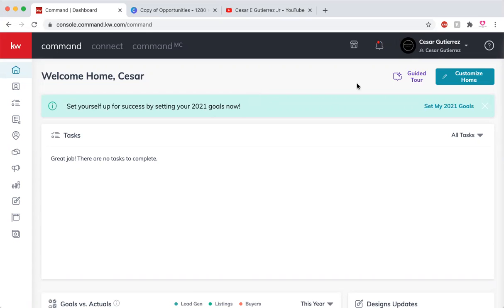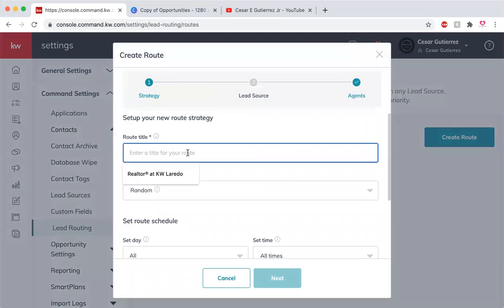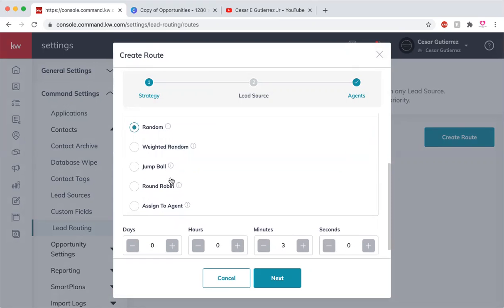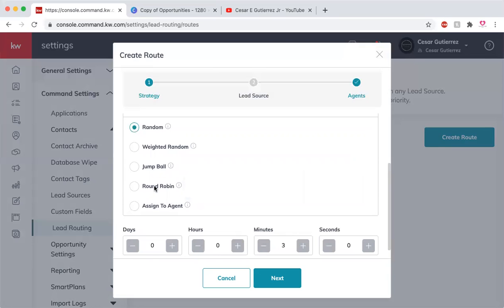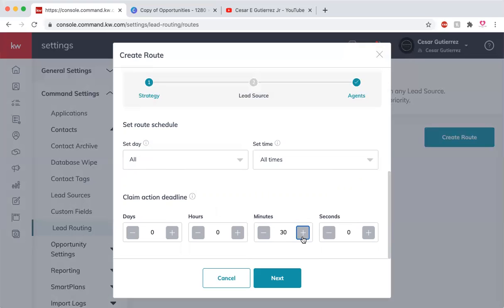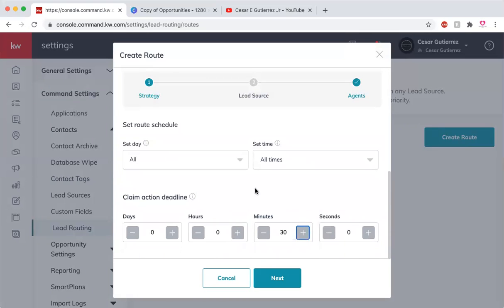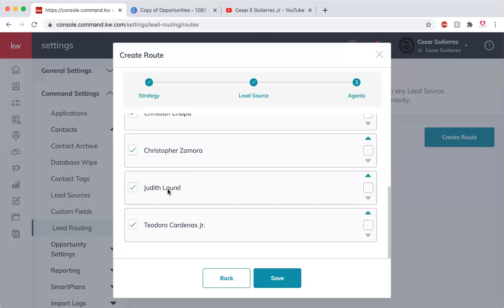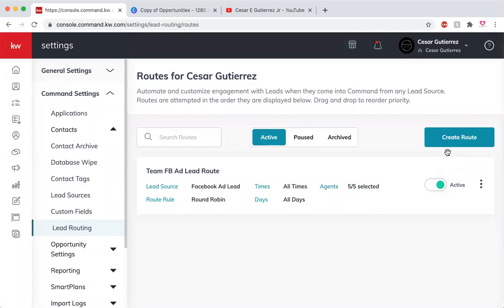KW Tech Training 75 Day Challenge - Day 39 Lead Routing For Team Accounts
Today we will be learning how to create lead routes for your team accounts. you can create multiple lead routes for different lead sources.